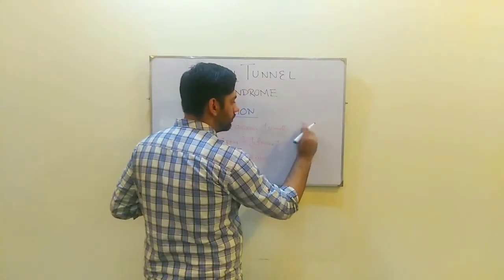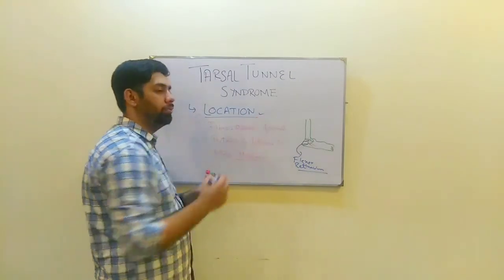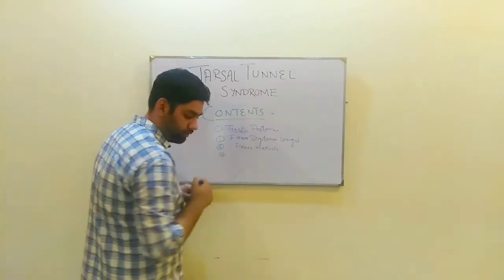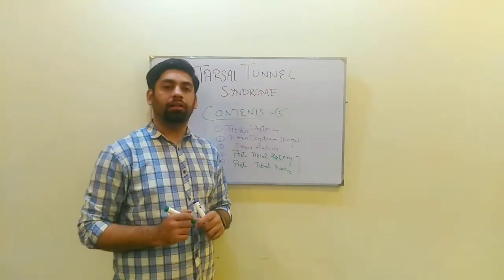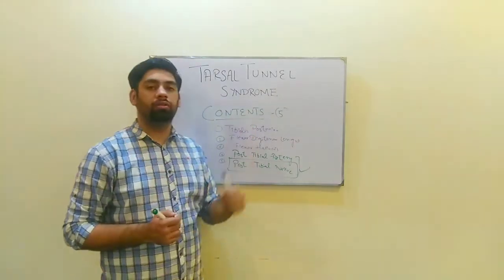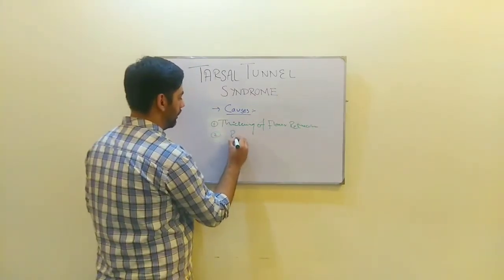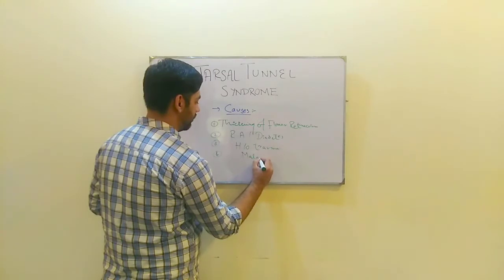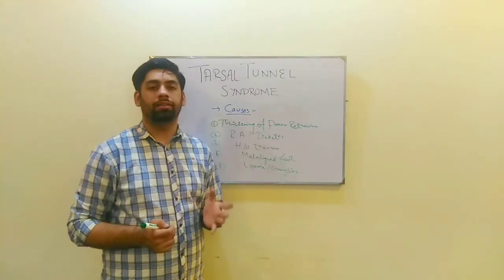TARSAL TUNNEL SYNDROME | EXPLAINED IN DETAIL | LOCATION |CONTENTS | CAUSES | TREATMENT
Detailed description of the Ankle and foot region compression neuropathy of the Posterior Tibila Nerve. The video includes Definition,Location, Causes, Diagnosis and treatment of the Tarsal Tunnel Syndrome.

Follow at Instagram :
@med.ical knowledge

Medical Knowledge